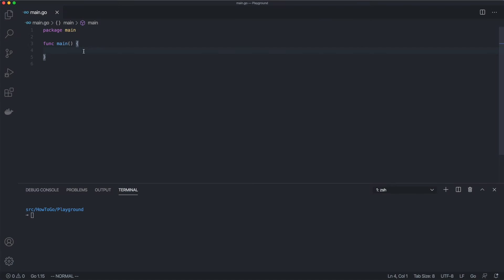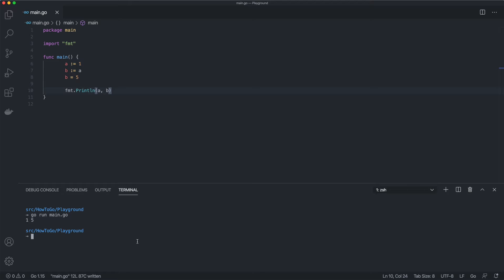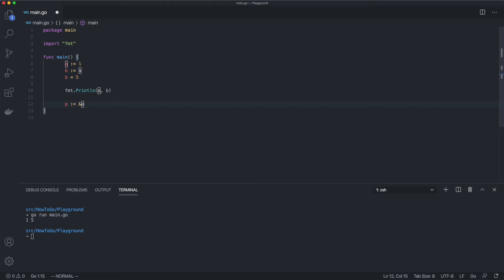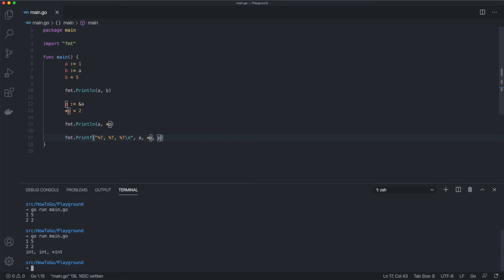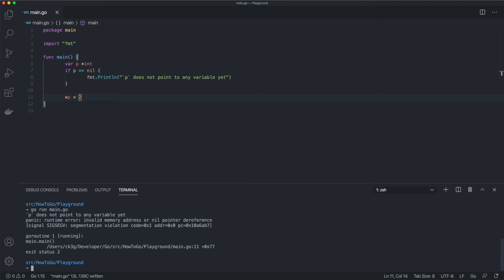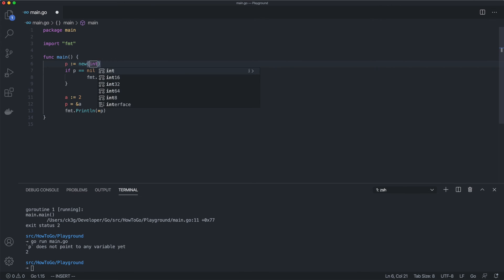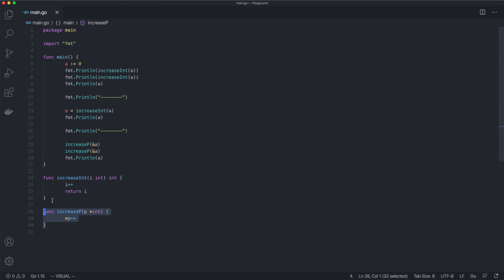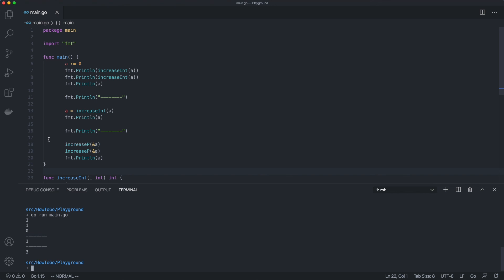How-to Go: Pointers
Learn how to use Pointers in the Go programming language.